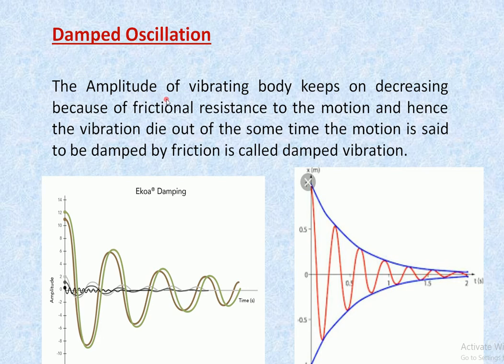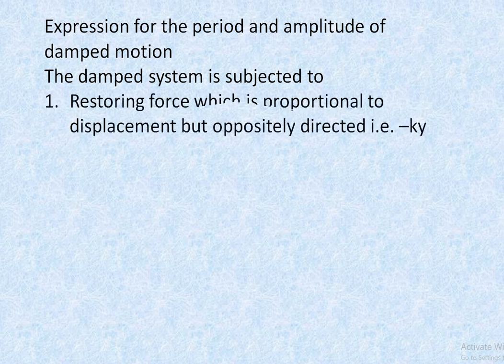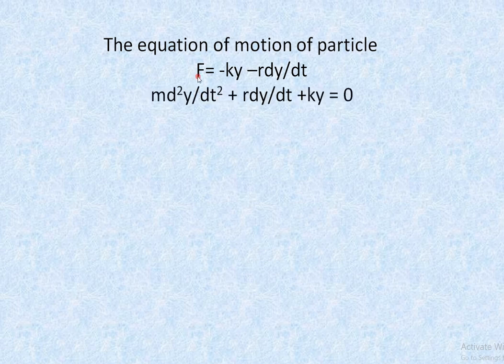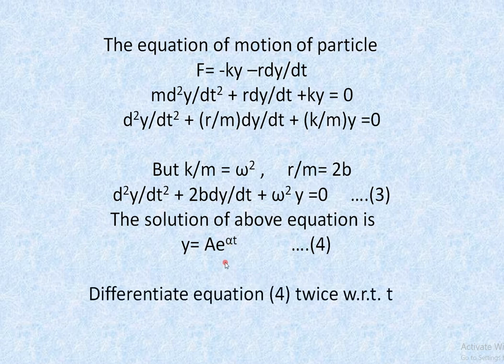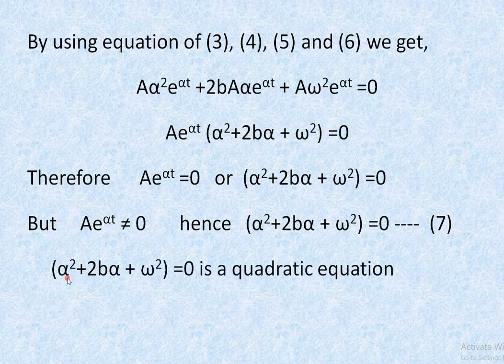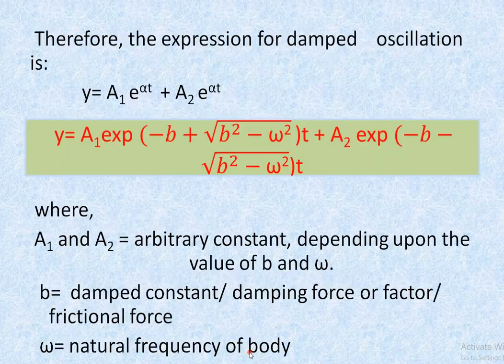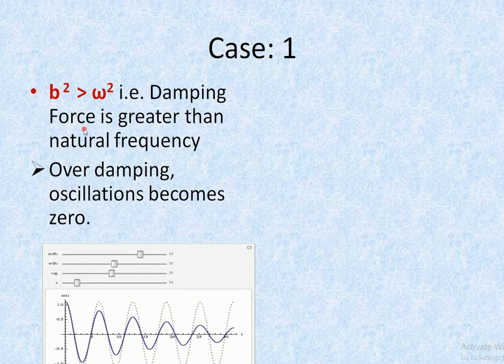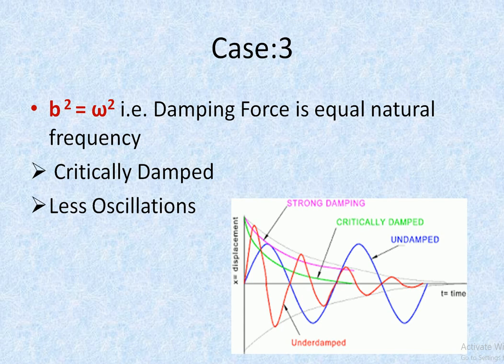Damped Vibration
This video explains detailed explanation of Damped Vibration.